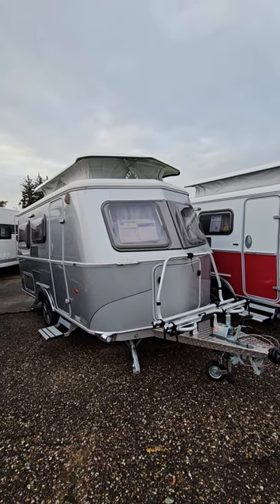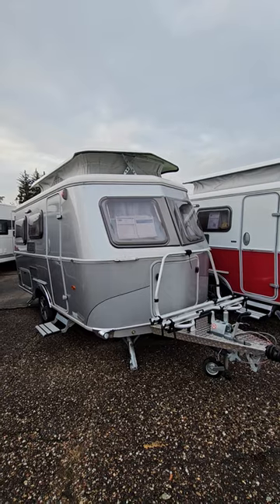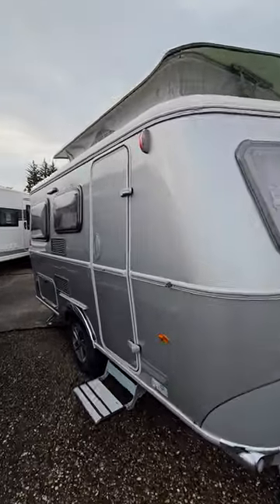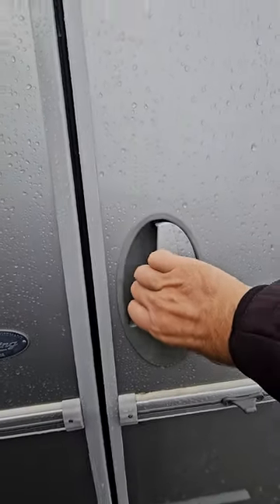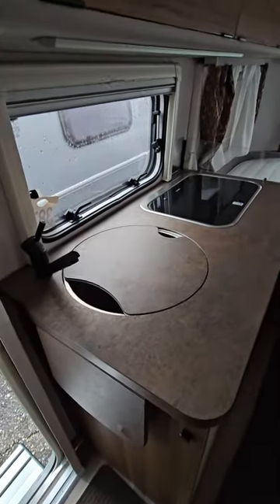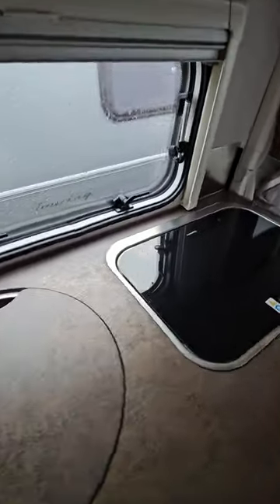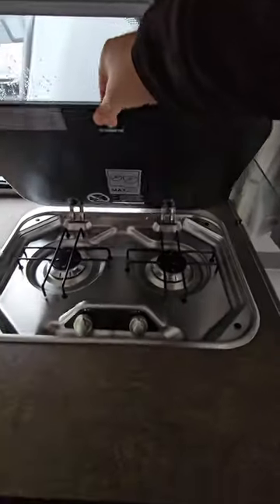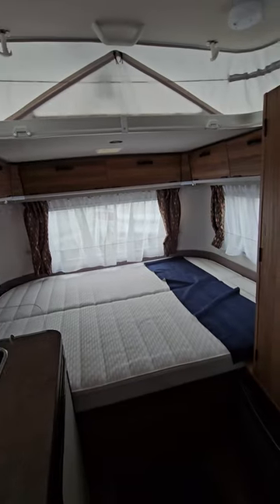Hymer Eriba Touring 430 Triton Edition caravan